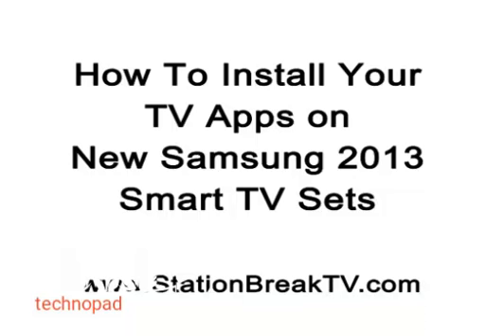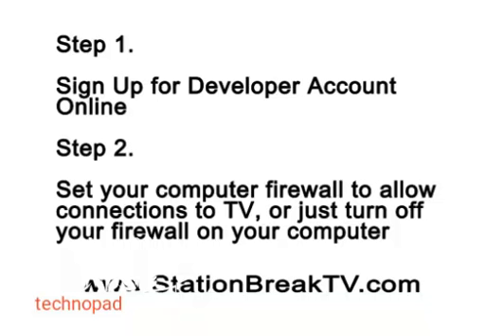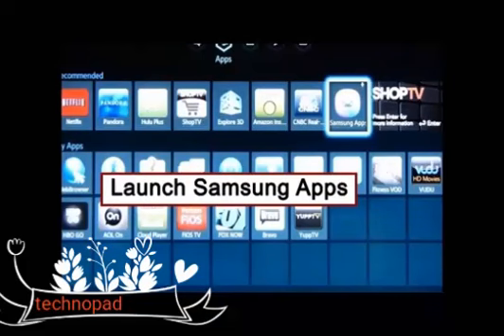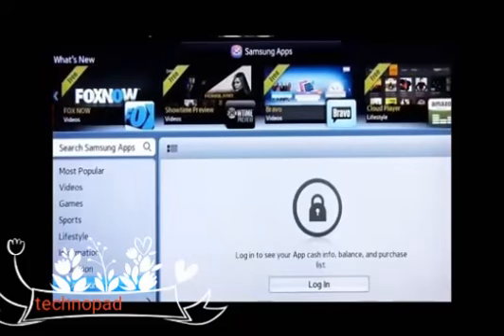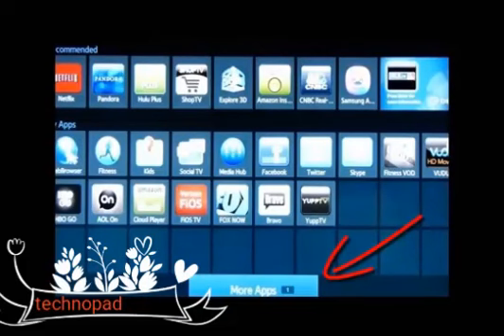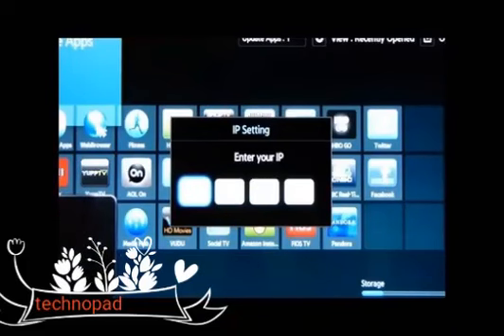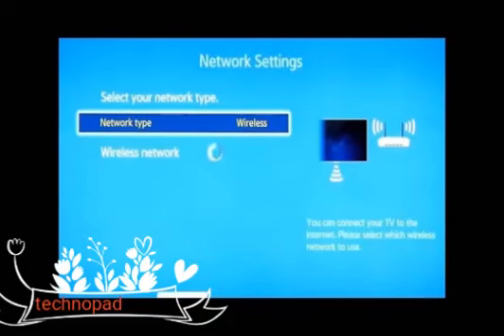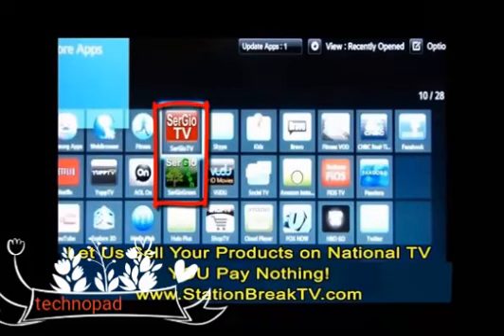How to install your tv appon new samsung 2016 smart tv setd